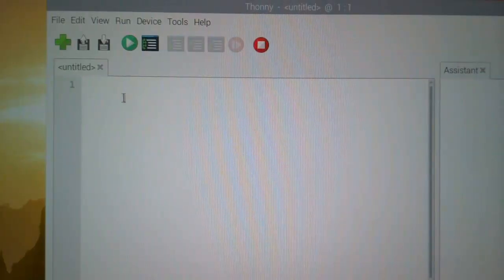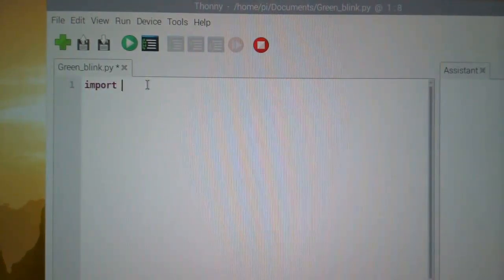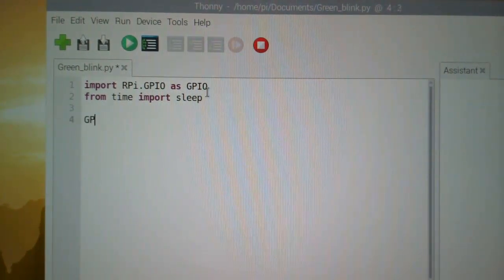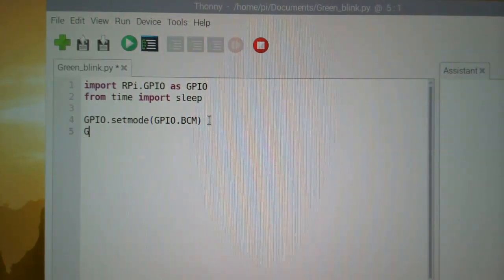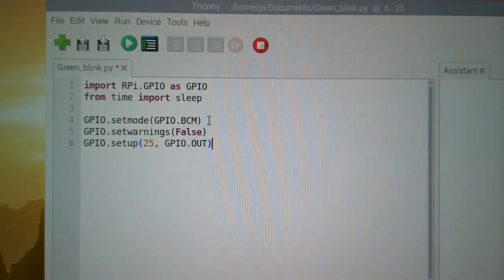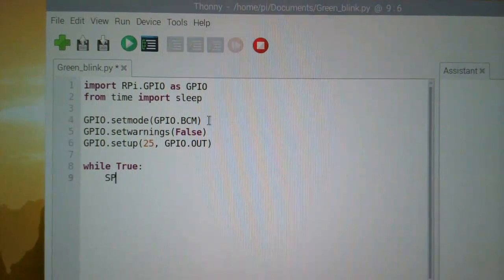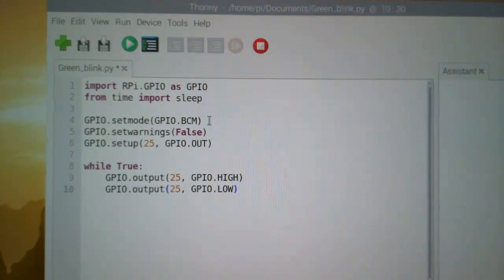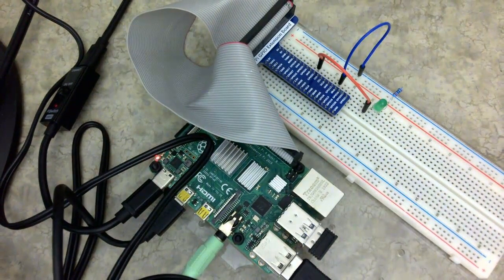Using RPi.GPIO to control LED's